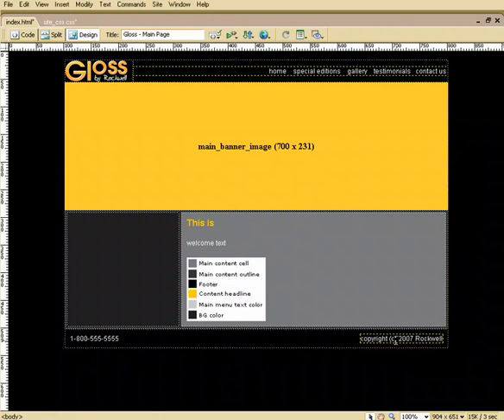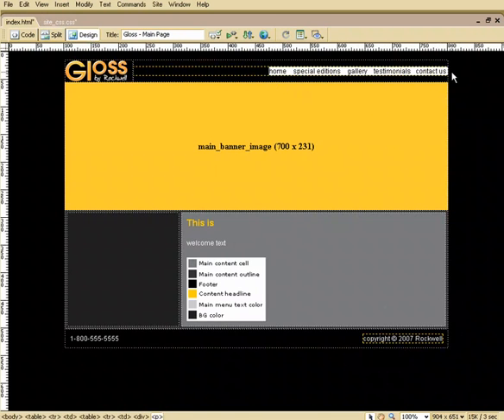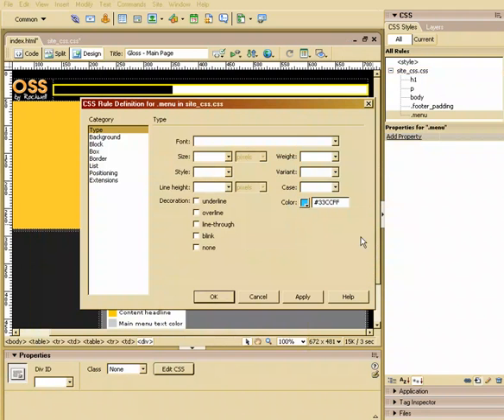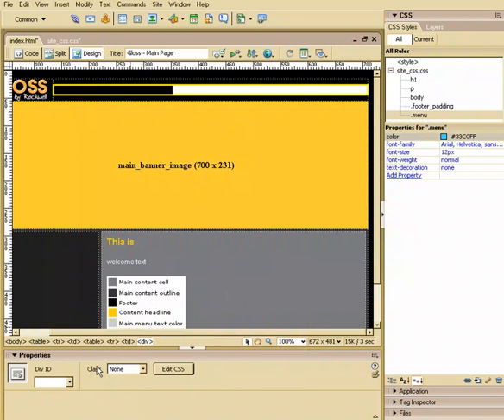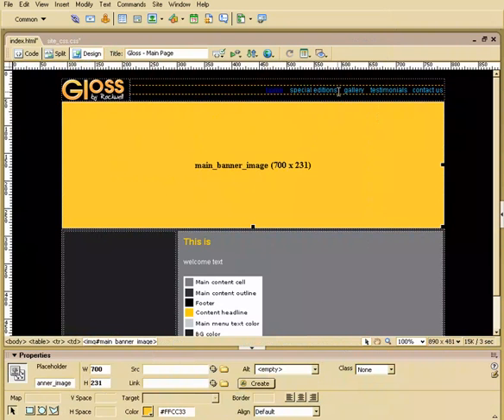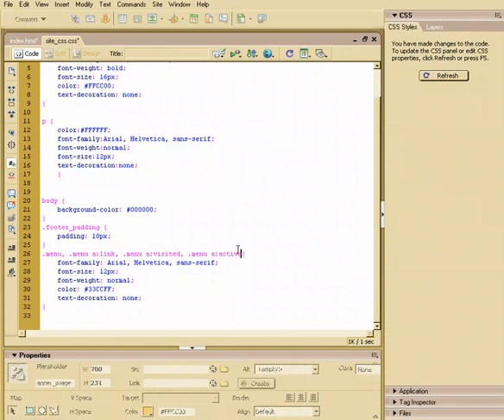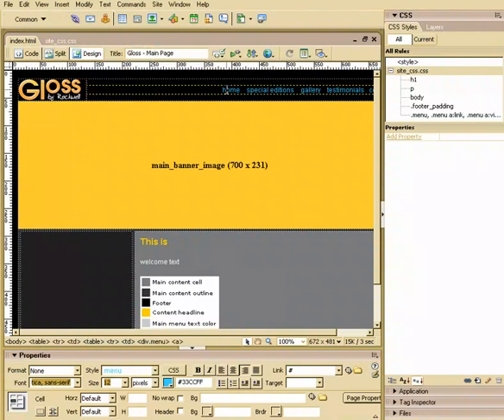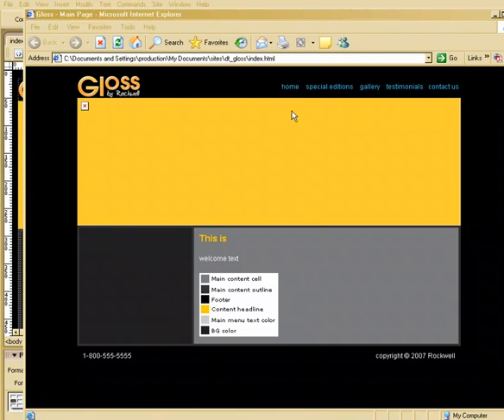Learn Dreamweaver Video Courses and Tutorials Lesson 12